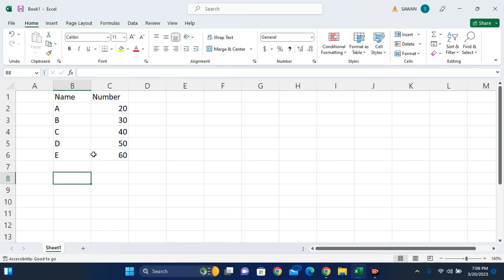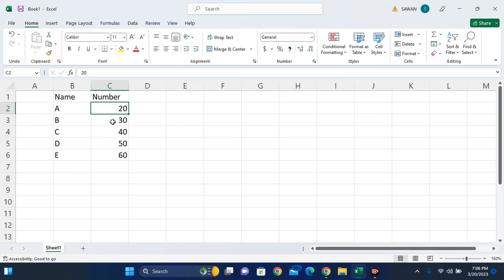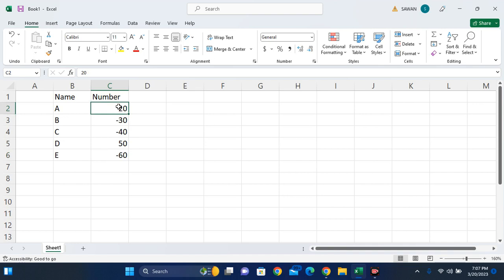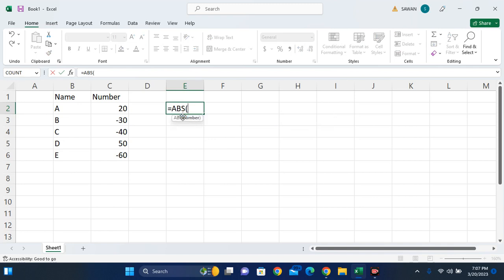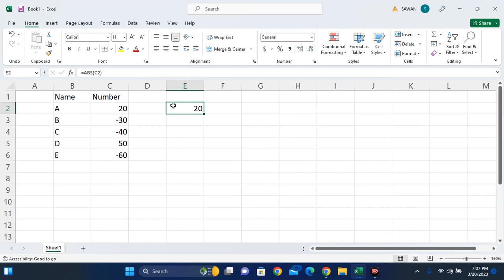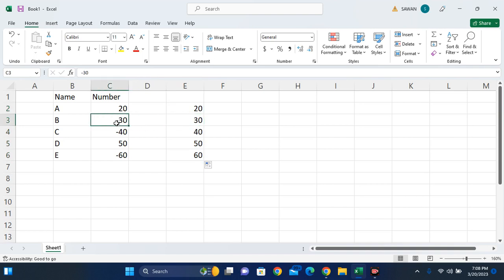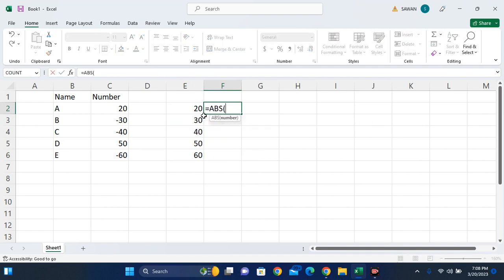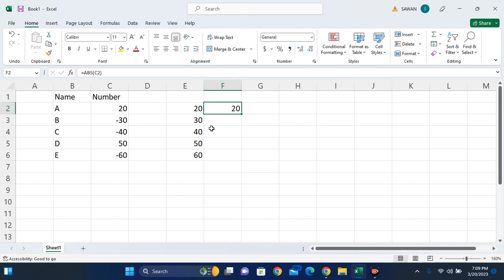Microsoft Excel - ABS Function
Absolute Value of a True Value
ABS Function